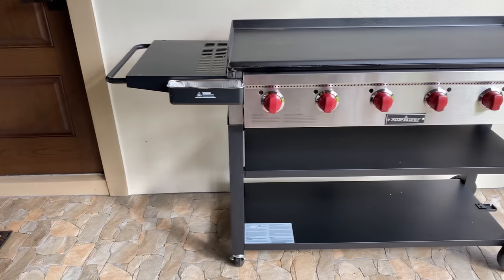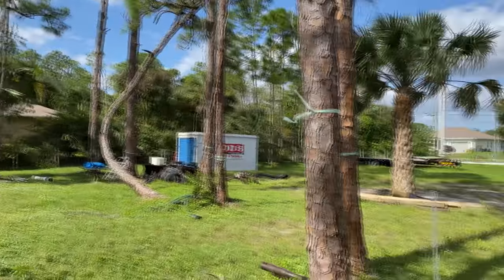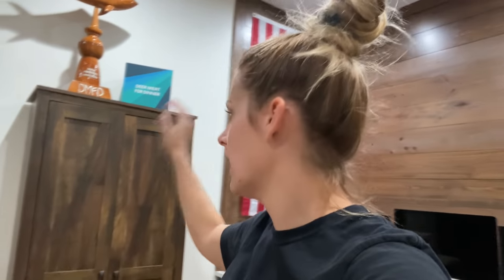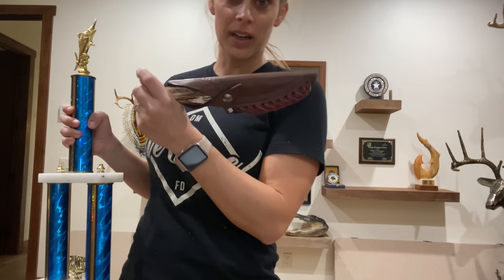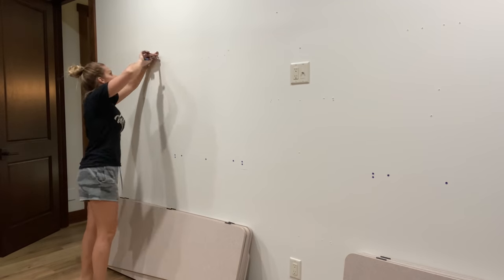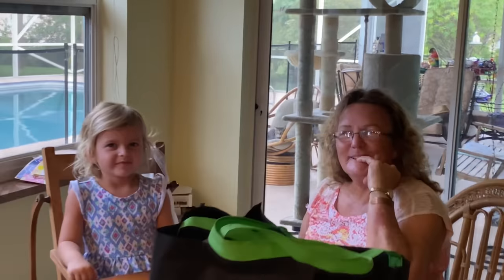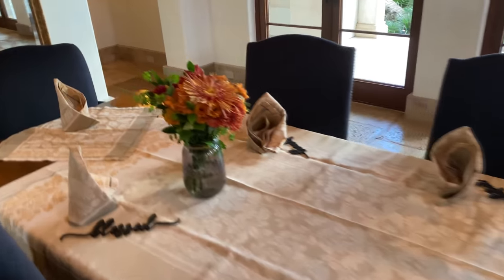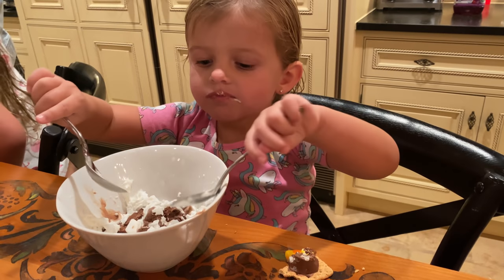What I do when my Husband is away at work. {DeerMom}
It's an honor to have the opportunity to make videos like this and to tell my story!